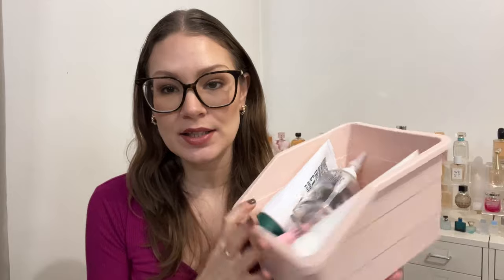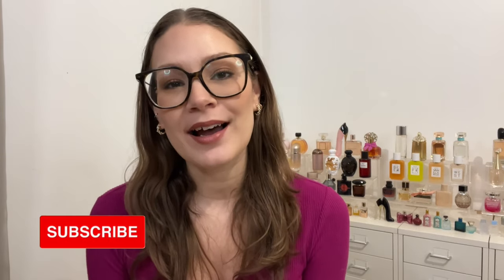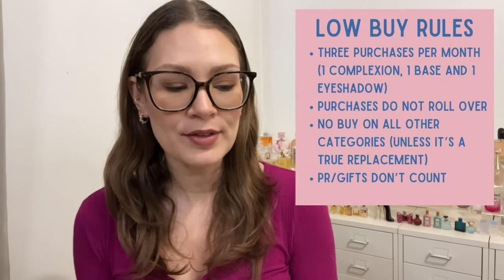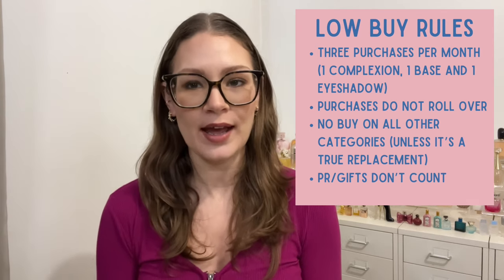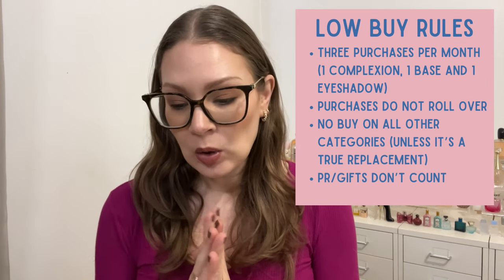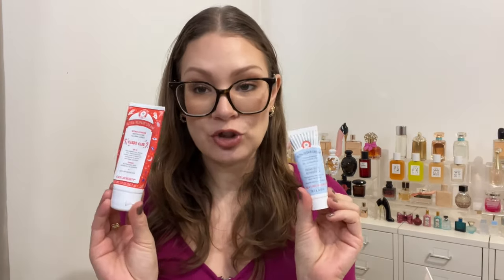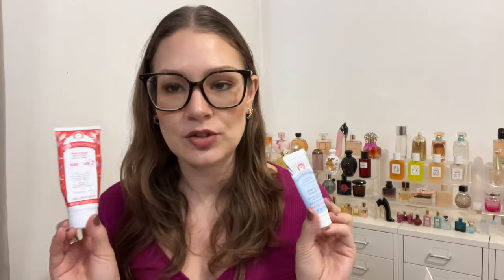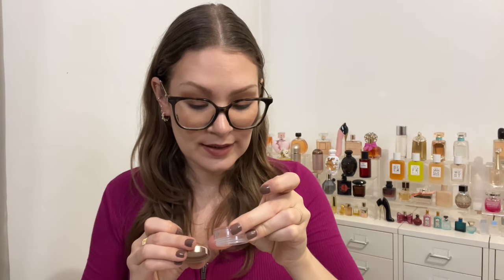PURCHASES AND EMPTIES 2024 || Makeup Rehab // January Update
Welcome to another empties video! I'll be talking about all the products I used up in the month of January as well as all the products I've purchased now that I've started a low buy for 2024. Enjoy!

--- SKIN CARE
→ Youth To The People Superfood Cleanser
→ Pai Rosehip Oil
→ Kiehls Ultra Facial Cream
→ Boscia Chia Seed Moisture Cream
→ Dermalogica Dynamic Skin Recovery
→ No7 Firming Booster Serum
→ Frudia Blueberry Lip Mask
→ Breakout + Aid Emergency Dots

--- MAKEUP ---
→ Becca First Light Priming Filter
→ By Terry Hyluronic Pressed Powder
→ Fenty Beauty Pro Filter Powder in Butter
→ Covergirl Clean Fresh Mascara
→ Sunnies Face Lifebrow

-- BODY CARE --
→ Rovectin Skin Essentials Face and Body Cream (GIFTED)
→ First Aid Beauty Ultra Repair Cream in Original and Candy Cane
→ SLMD Acne Body Wash

→ Tula Brighten Up Smoothing Primer Gel
→ Benefit Boiing Brightening Concealer in 02 Medium
→ Nars Soft Matte Concealer in Vanilla
→ Gucci Concentré de Beauté Multi-Use Crease Proof and Hydrating Concealer in 17W
→ Prada Beauty Reveal Skin-Optimizing Refillable Soft Matte Foundation in LC15
→ Tom Ford Bronzer in Terra
→ Illamasqua Gel Sculpt Contour Stick in Outline
→ Mac Glow Play Blush in So Natural
→ Fenty Cheeks Out Cream Blush in Rose Latte
→ Becca Highlight in Opal
→ Anastasia Beverly Hills Soft Glam
→ Benefit Precisely My Brow in 3
→ Dior Lipliner in Caramel (Dis)
→ Dior Lipliner in Glossy Pink (Dis)

→ Glasses: Valentino
→ Rings: Etsy - HouseofMetalworks
→ Nails: OPI - Over The Taupe

→ Age? 34

00:00 Intro
00:55 Rules
2:35 Purchases
07:35 PR
09:30 Bodycare
12:35 Makeup
19:15 Skincare
27:25 Outro